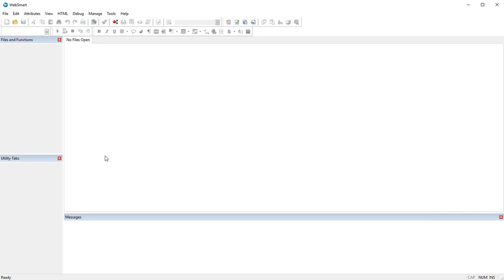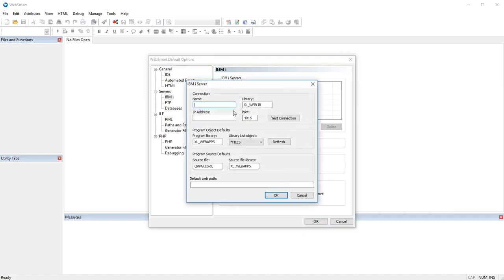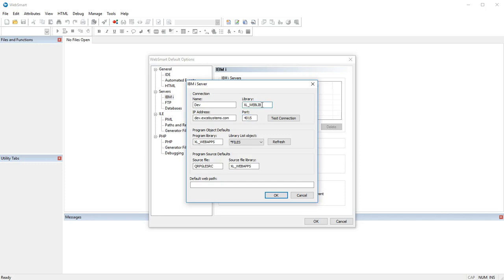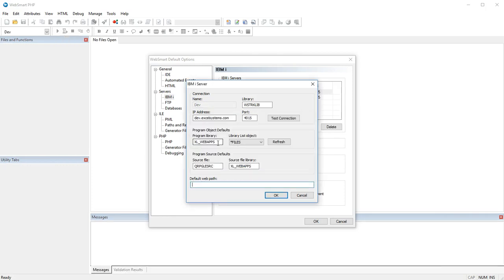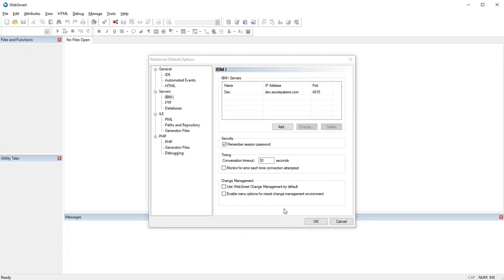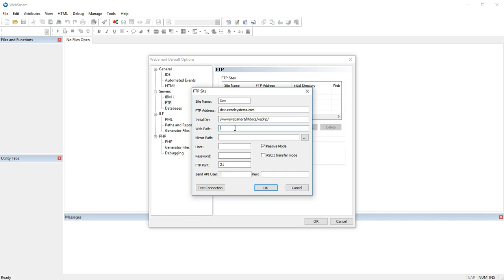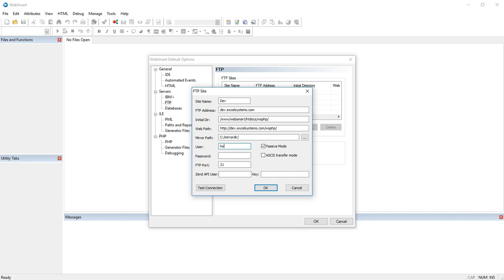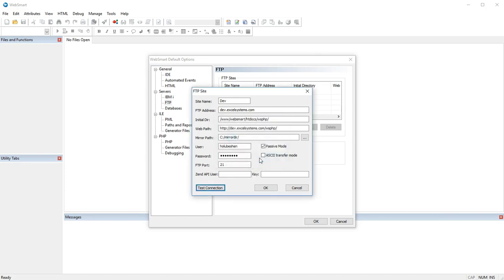WebSmart - Getting Started: 2 - Connection Settings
Getting Started with WebSmart: 2
This video describes how to configure the WebSmart IDE.